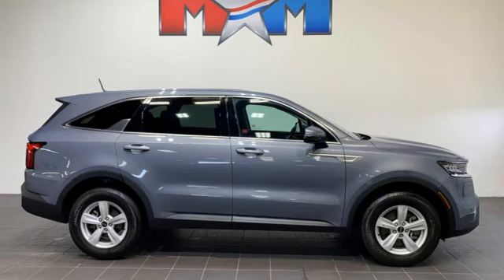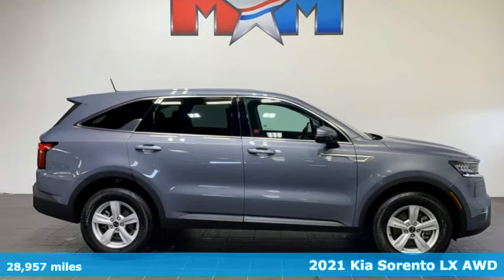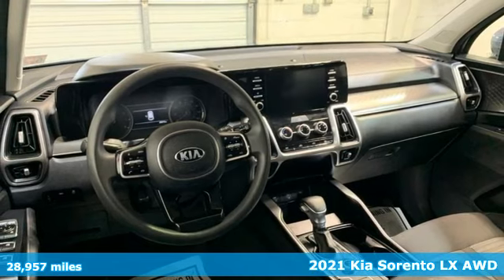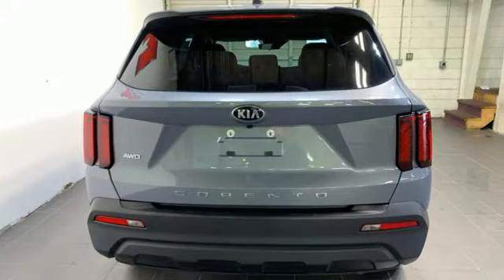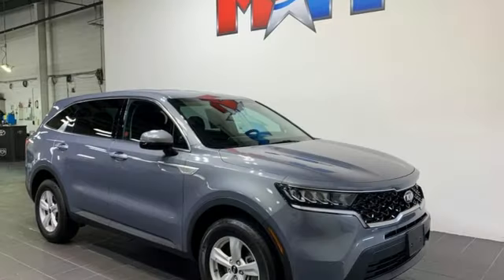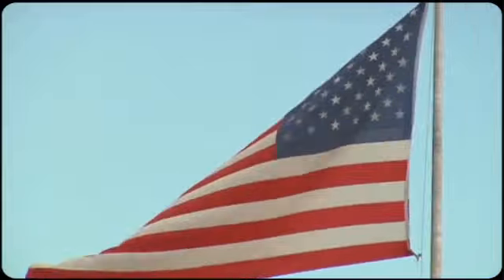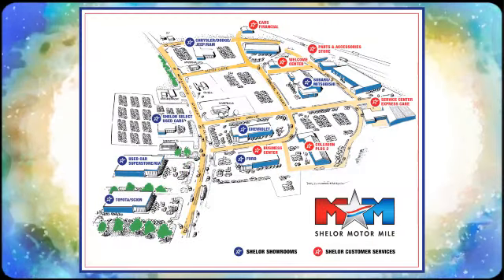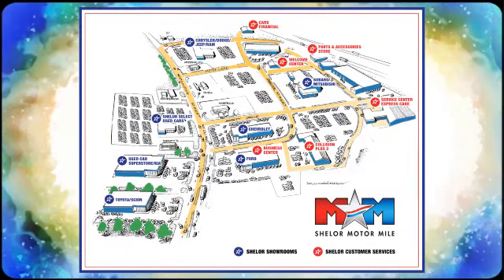Used 2021 Kia Sorento Christiansburg VA Blacksburg, VA X65878 - SOLD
Year: 2021
Make: Kia
Model: Sorento
Trim: Sport Utility
Engine: 2.5L 4 Cylinder Engine
Transmission: 8-Speed A/T
Color: Everlasting Silver
Interior: Black
Mileage: 28957
Stock #: X65878
VIN: 5XYRGDLC6MG016252
Nice, GREAT MILES 28,957! FUEL EFFICIENT 25 MPG Hwy/23 MPG City! 3rd Row Seat, Apple CarplayA®, Smart Device Integration, Lane Keeping Assist, Brake Actuated Limited Slip Differential, BluetoothA®, AWD, Back-Up Camera, Alloy Wheels CLICK NOW!br /br /KEY FEATURES INCLUDEbr /Third Row Seat, Back-Up Camera, iPod/MP3 Input, BluetoothA®, Aluminum Wheels, Brake Actuated Limited Slip Differential, Lane Keeping Assist, Smart Device Integration, Apple CarplayA®. Rear Spoiler, MP3 Player, Privacy Glass, Keyless Entry, Child Safety Locks. br /br /OPTION PACKAGESbr /CARPETED FLOOR MATS. Kia LX with Everlasting Silver exterior and Black interior features a 4 Cylinder Engine with 191 HP at 6100 RPM*. br /br /EXPERTS ARE SAYINGbr /Great Gas Mileage: 25 MPG Hwy. AutoCheck One Owner Nice br /br /MORE ABOUT USbr /At Shelor Motor Mile we have a price and payment to fit any budget. Our big selection means even bigger savings! Need extra spending money? Shelor wants your vehicle, and we're paying top dollar! br /br /Tax DMV Fees & $597 processing fee are not included in vehicle prices shown and must be paid by the purchaser. Vehicle information and equipment is based off standard equipment as decoded from VIN and may vary from vehicle to vehicle.br / Chevrolet Ford Chrysler Dodge Jeep & Ram prices include current factory rebates and incentives some of which may require financing through the manufacturer and/or the customer must own/trade a certain make of vehicle. Residency restrictions apply see dealer for details and restrictions. All pricing and details are believed to be accurate but we do not warrant or guarantee such accuracy. The prices shown above may vary from region to region as will incentives and are subject to change.